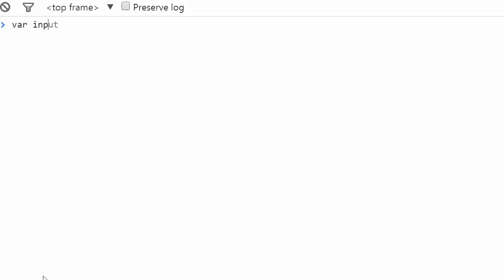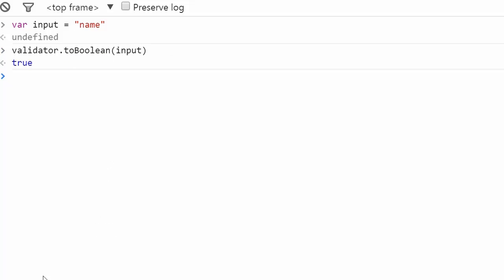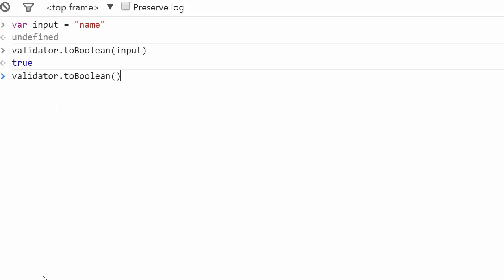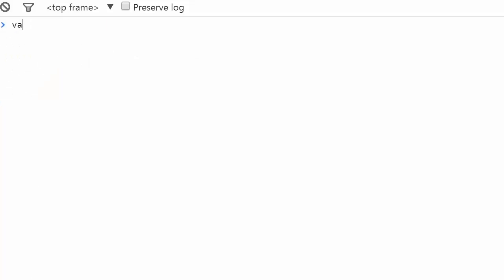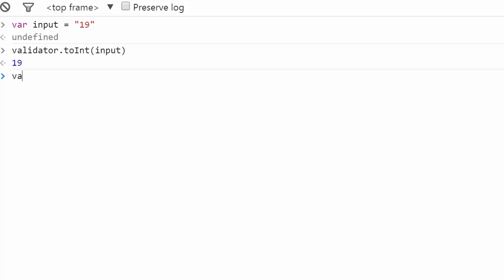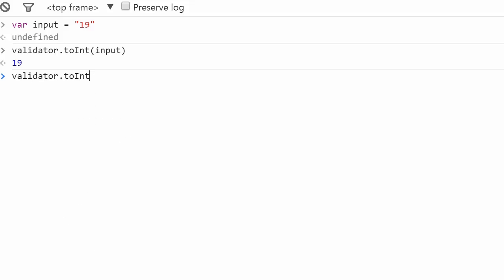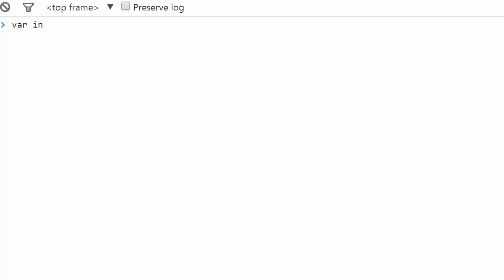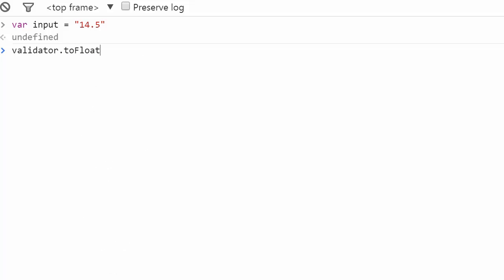Validator.js 2/6 - Object Sanitizer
Formatting Types.